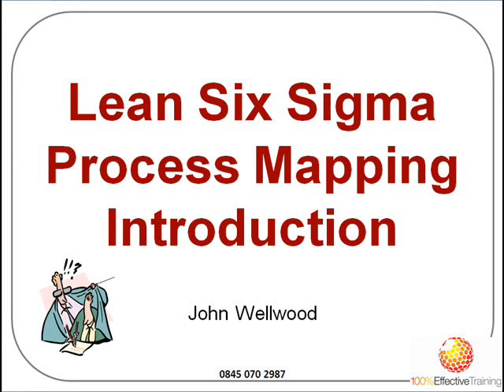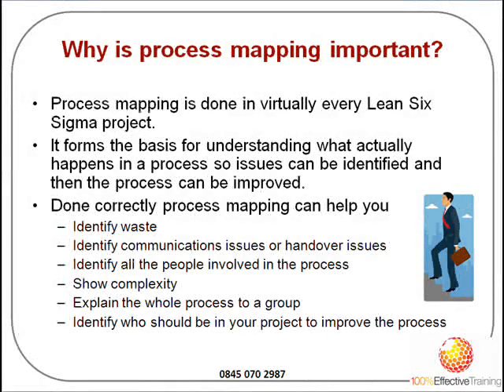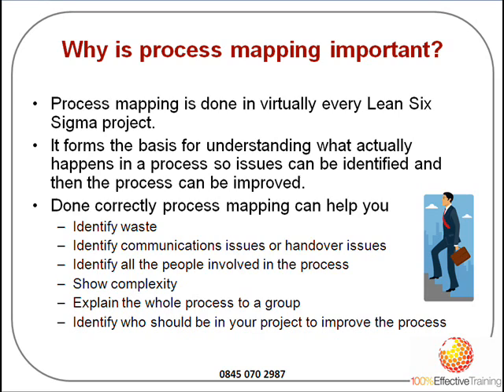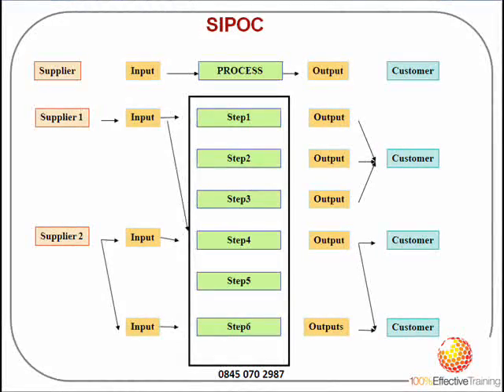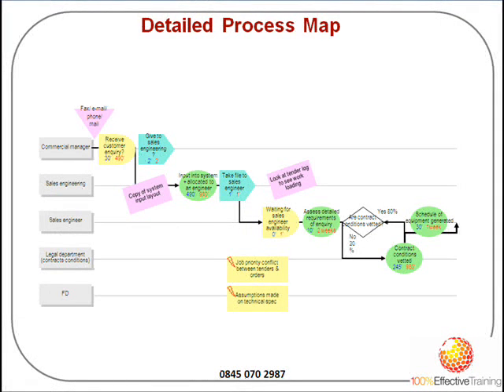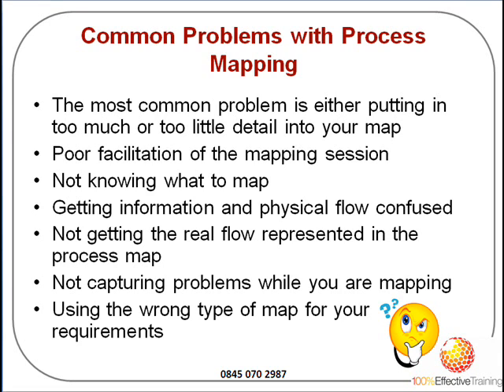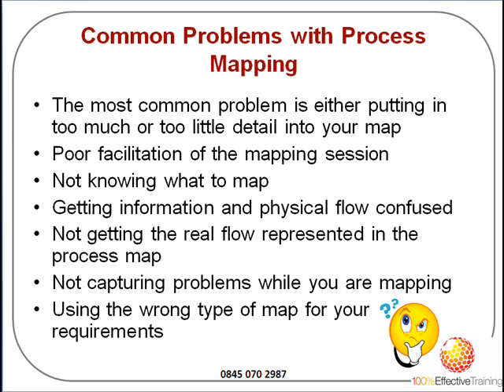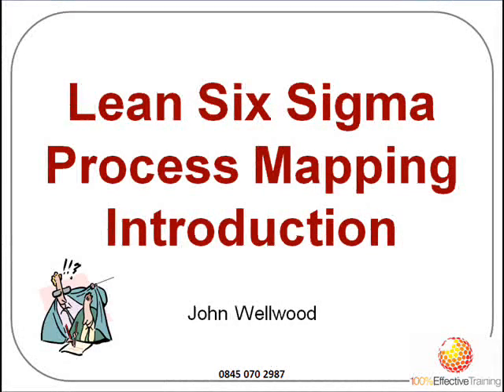Introduction to Process Mapping (Lean Six Sigma) ONLINE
An introduction to process mapping (Lean Six Sigma).